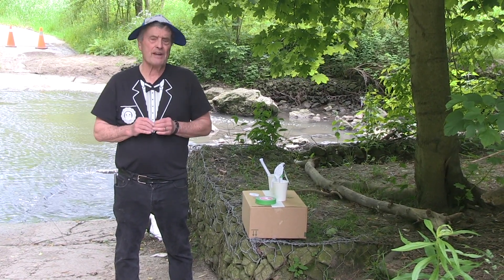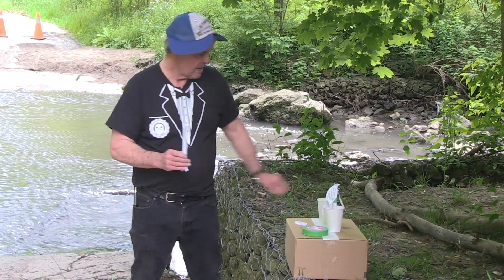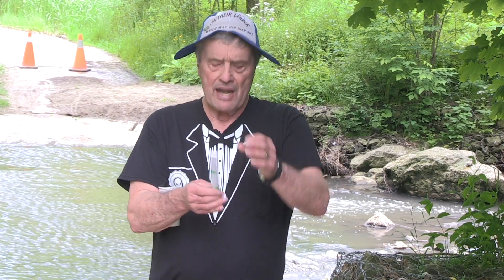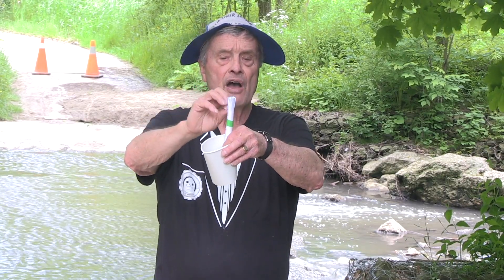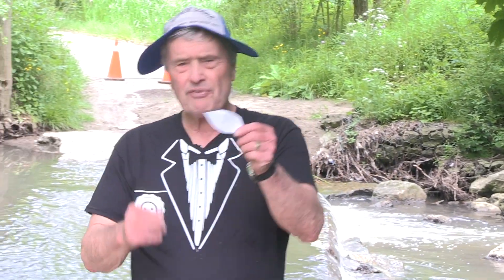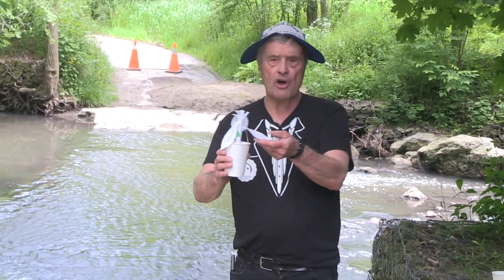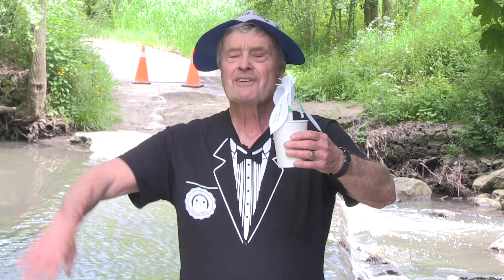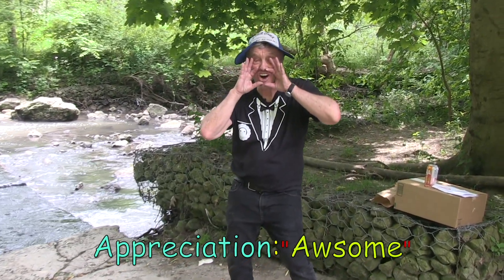'Taking Information of Value To You'.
This activity of 'growing a tree' during a 'presentation' is a summary of information.  It shows the value of information the participant takes away from the presentation.  This 'tree' could be placed on one's desk at work.  It opens up the opportunity for people passing your desk to ask it .  This re-enforces one's learning and sharing of information in a creative way.

CREATIVE, FUN, EXPERIENTAL LEARNING WORKSHOPS